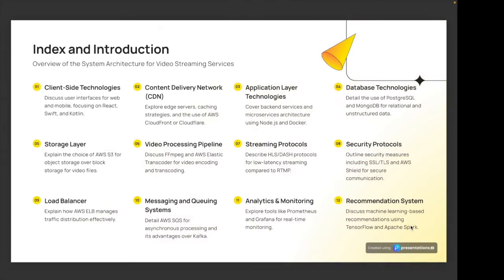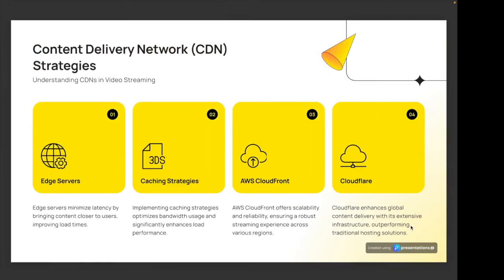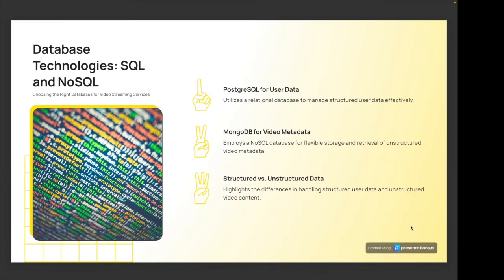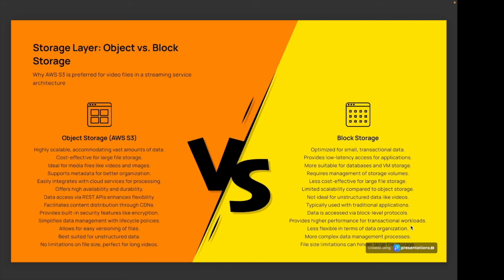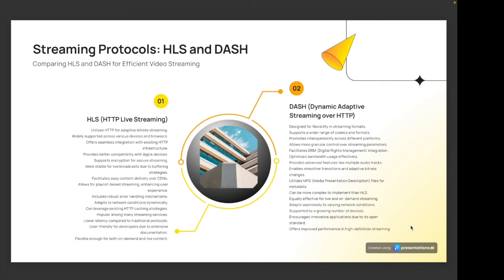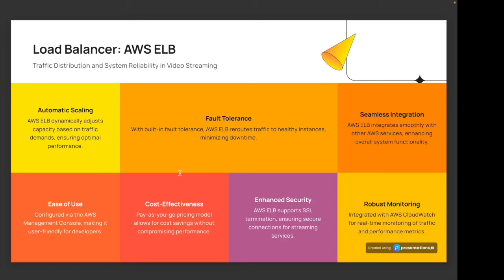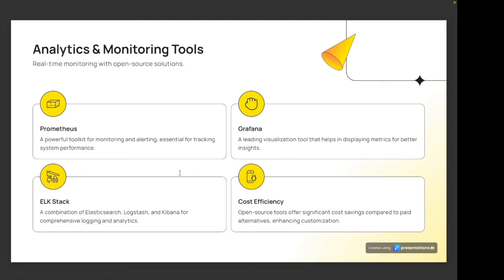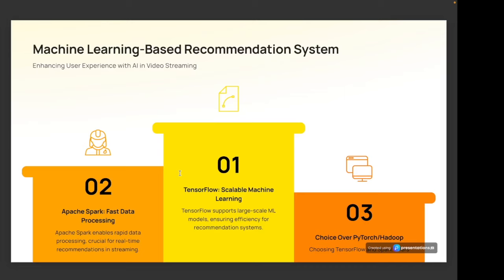YouTube System Design Presentation in 30 Minutes Using ChatGPT & AI Tools | Learn How I Did It?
In this video, I’m sharing a professional presentation on the high-level system design for a Video Streaming Service, like YouTube. The most exciting part? I created the entire presentation in just 30 minutes using Presentations.ai and ChatGPT.

If you're curious about creating your own high-quality presentations quickly and efficiently, you’re in the right place!

🕑 Here’s how I created this presentation in just 30 minutes:

15 minutes to record the content
15 minutes to craft ChatGPT prompts, use Presentations.ai, and fact-check the information

Whether you're interested in system design, AI productivity tools, or want to streamline your presentation creation process, this video is for you!

Timestamps:
00:00 Intro
00:35 Presentation: Video Streaming Service, YouTube
12:46 Outro